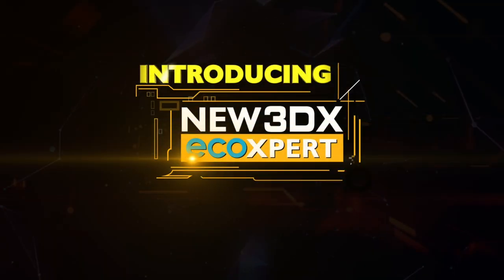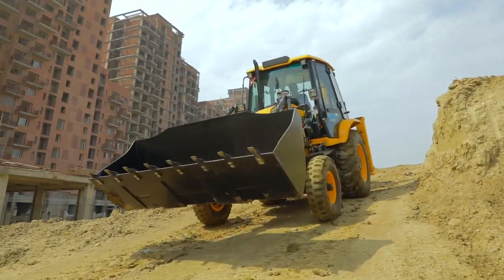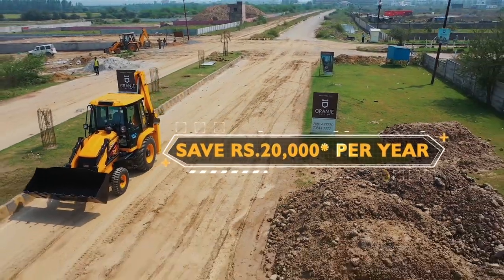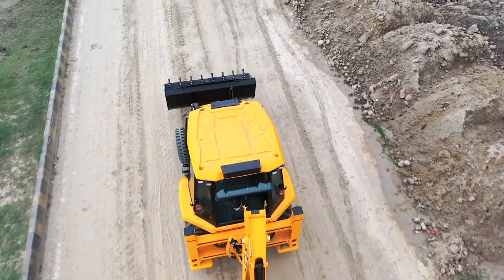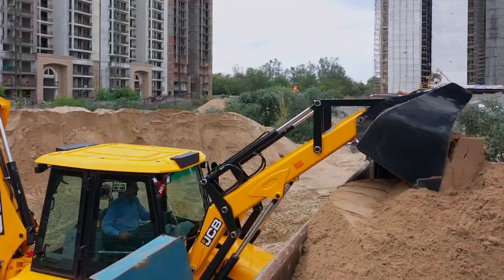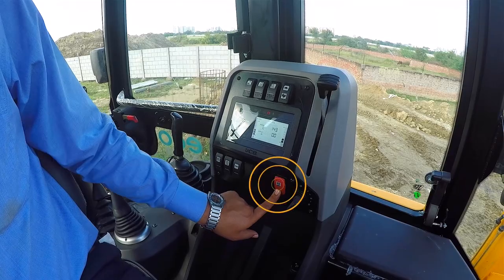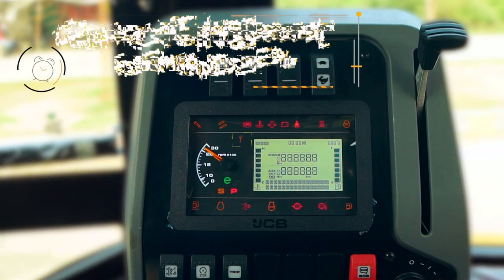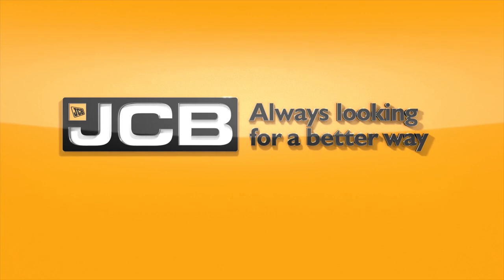Discover the new 3DX EcoXPERT now!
With 30 new innovative features, the JCB 3DX EcoXPERT is here to help you Get Ahead of Your Game! Unmatched Fuel-Efficiency & Operator Comfort, along with Safety & Technology Advancements like Intelli Performance, make it a superior product with outstanding productivity. See how all this comes together to make JCB 3DX EcoXpert the most sought-after backhoe! *T&C Apply